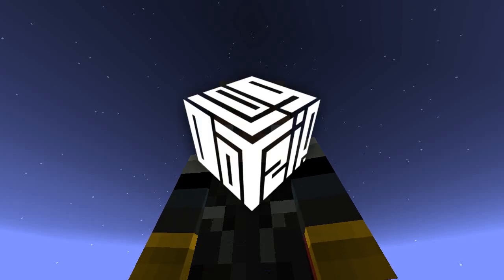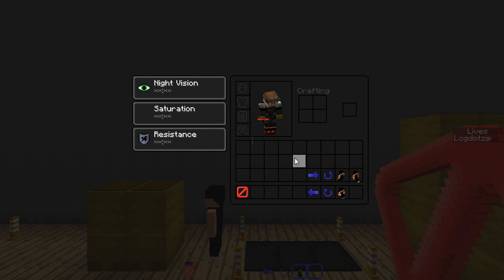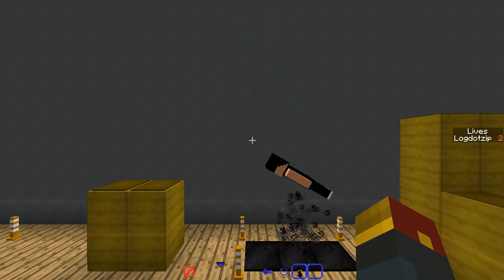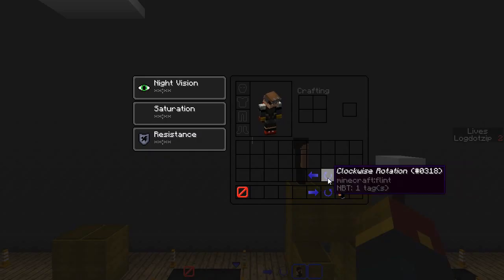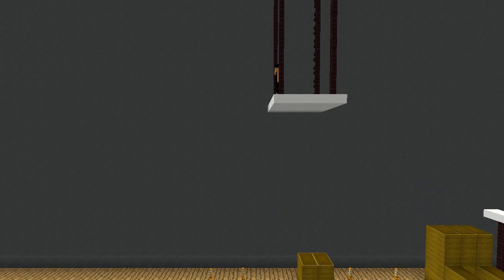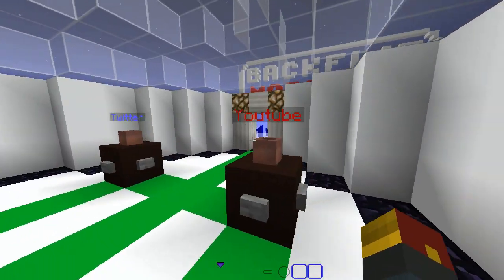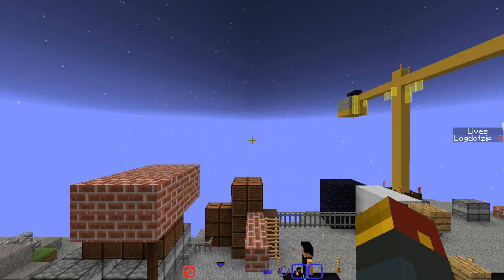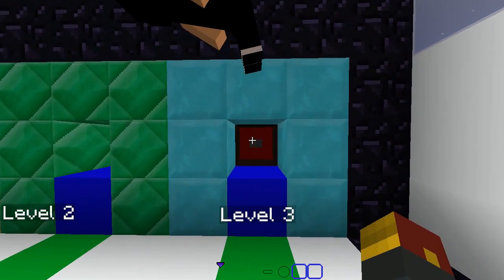Minecraft | BACKFLIP MADNESS! | Do Crazy Jumping Stunts! | No Mods (Minecraft Custom Map)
700 likes for this awesome custom map?:D | Don't miss an episode!
Backflip Madness in Minecraft! Welcome to Backflip Madness, ported to minecraft, by McMakistein. Your job is to do backflips in minecraft and make your way through three different obstacle courses while trying to not die AND get a highscore! Using minecraft commands, mcmakistein has made this custom vanilla mod minigame for you to try out your minecraft gymnastics!